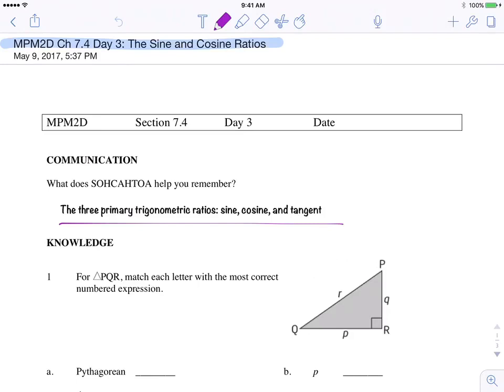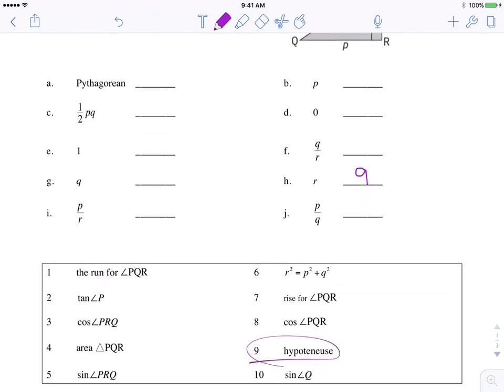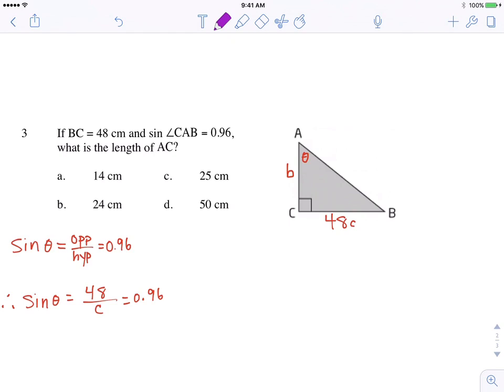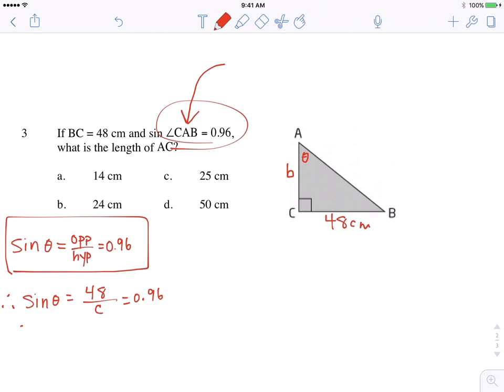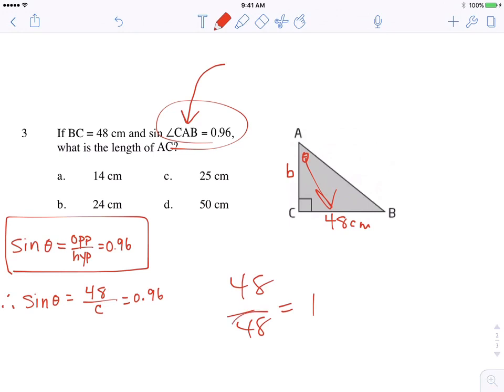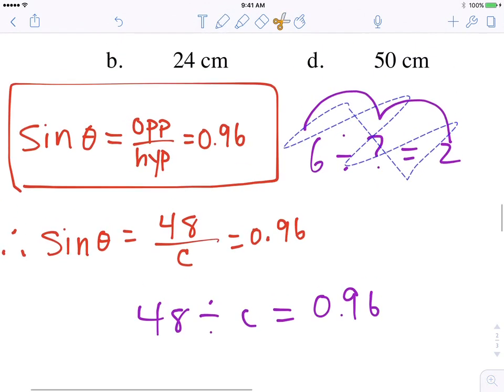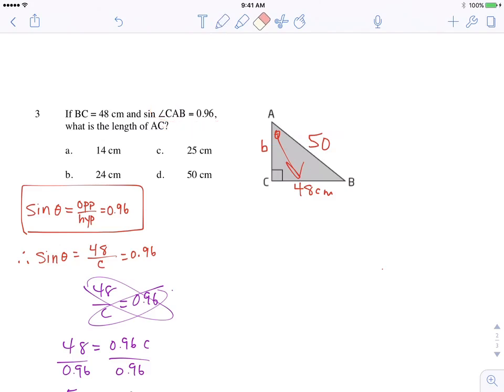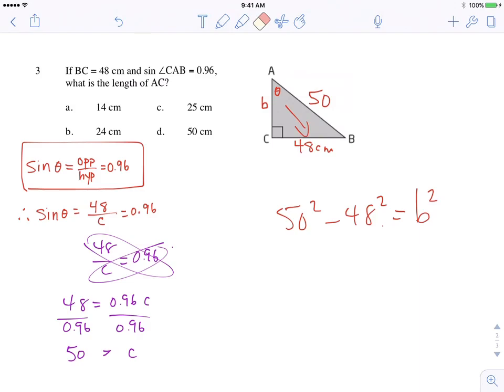7 4 Day 3 The Sine and Cosine Ratios